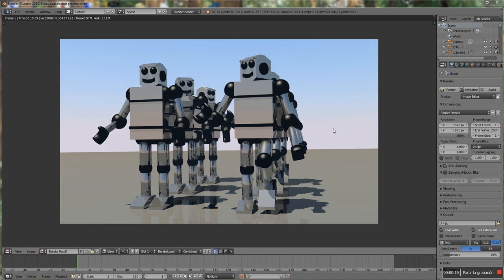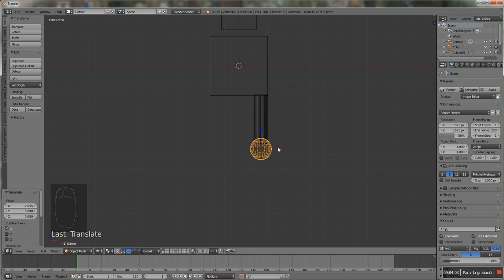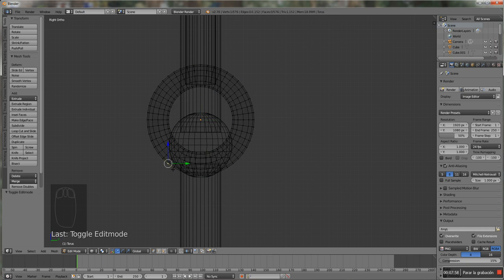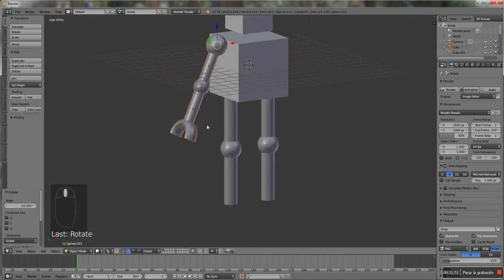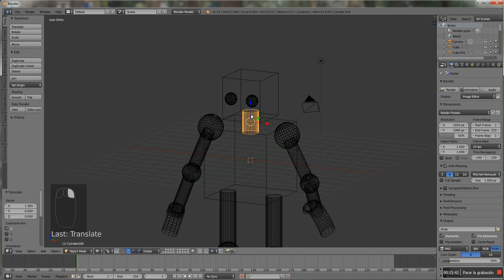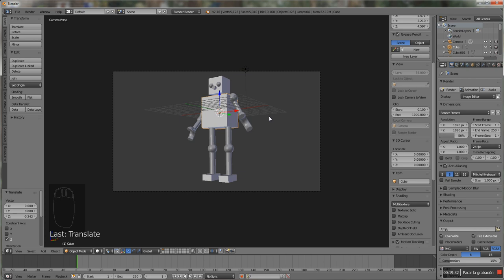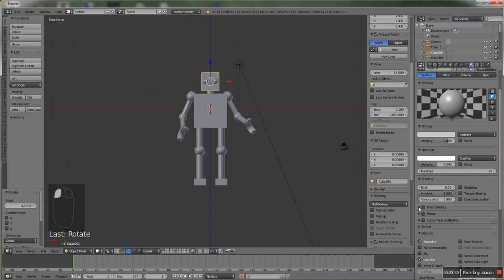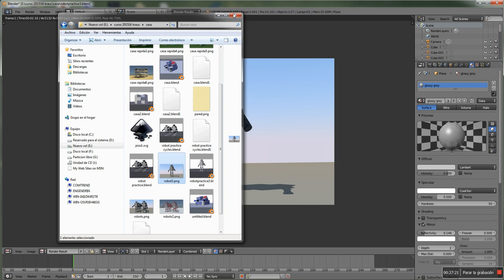simple robot in Blender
Simple Robot in Blender. Basic solids. Duplication, rotation, scaling, edit mode, materials, camara and basic lighting. Blender internal render.